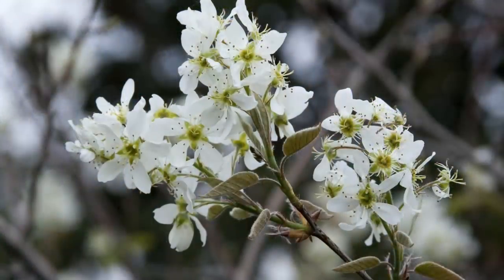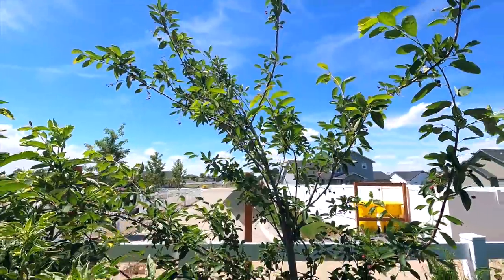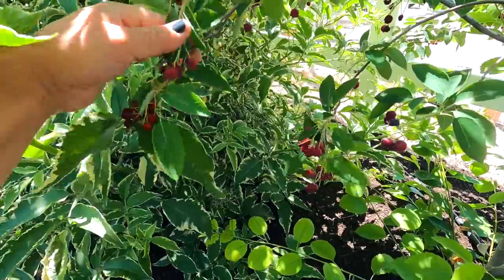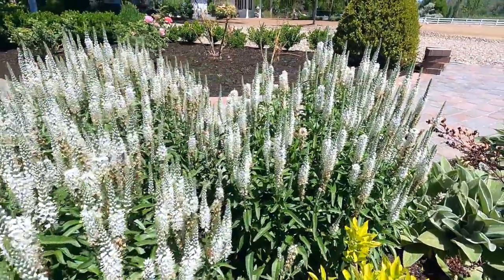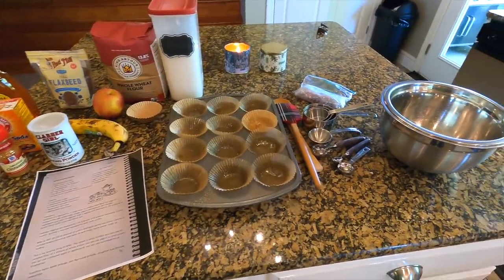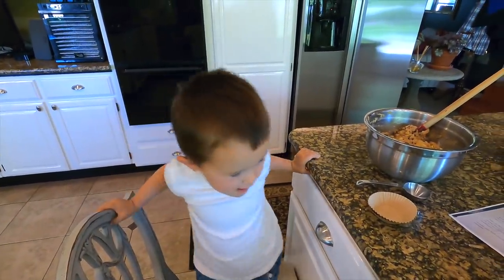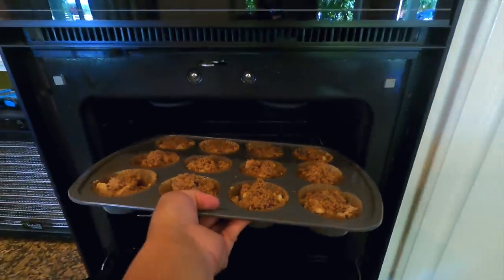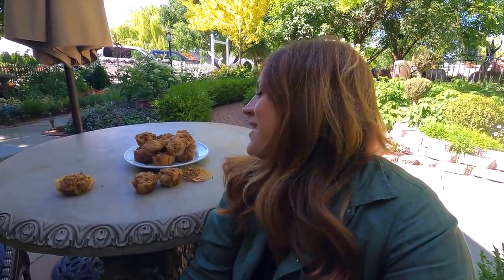Harvesting & Baking with Serviceberries! 🌳 🥧 🥰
Recipe (Thanks Misty for typing it up)
1 cup all purpose flour
2 tbsp flax seed
2 tsp ground cinnamon
1/2 tsp salt
1/2 cup honey
1 cup (8 oz) greek yogurt
1 cup whole wheat flour
1 tbsp baking powder
1/2 tsp baking soda
2 eggs
1/2 mashed banana
1 chopped apple (can use applesauce)
1/3 cup frozen huckleberries (or blueberries or serviceberries)

Topping Ingredients:
1/4 cup brown sugar
3 tbsp whole wheat flour
1/2 tsp ground cinnamon
1 tbsp flax seed
2 tbsp cold butter

Directions:
Combine dry ingredients in a large bowl. In another, beat the eggs, honey yogurt and banana. Stir into dry ingredients just until moistened. Fold in apples and berries. Fill greased or paper lined muffin cups, 2/3 full.

Combine topping dry ingredients, cut in butter until the mixture resembles coarse crumbles. Sprinkle a rounded teaspoonful over each muffin.

Bake at 400 degrees Fahrenheit for 18-20 minutes or until a toothpick comes out clean. Cool for 5 minutes before removing from pan to wire rack. Serve Warm. Yields 16 muffins.

Autumn Brilliance® Serviceberry
Tribest Food Dehydrator

🌿MAILING ADDRESS🌿
Garden Answer
580 S Oregon St